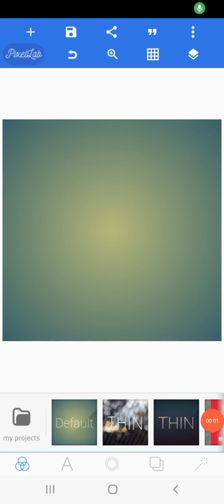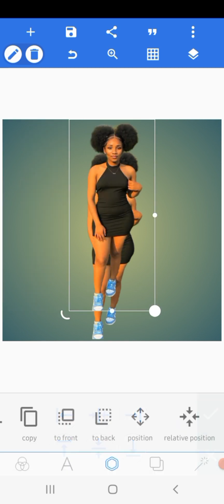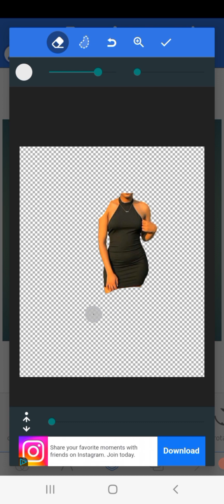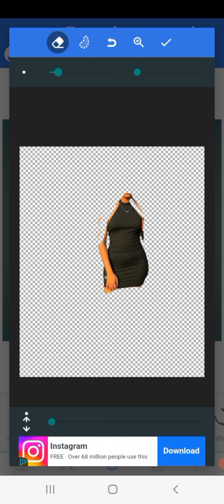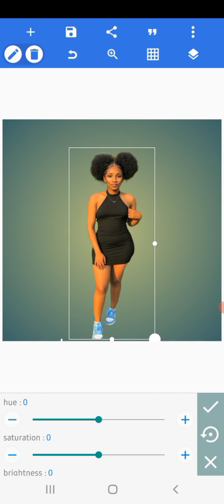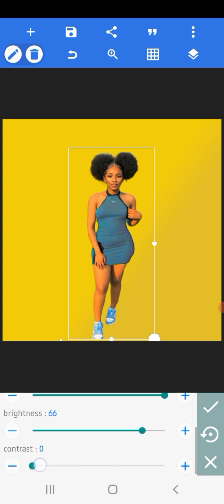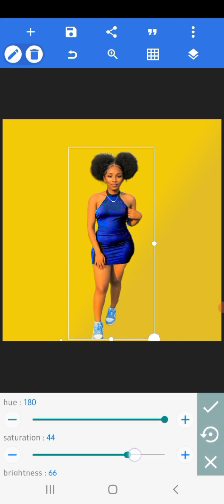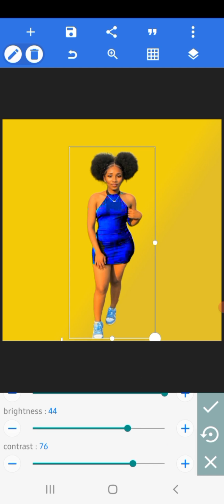How to Change your Clothes Color into any colour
In this step-by-step tutorial, we'll show you how to easily change the color of clothing using PixelLab. Whether you want to give your photos a fresh look or experiment with different outfit colors, this video will guide you through the process. Don't miss out on this essential PixelLab skill!